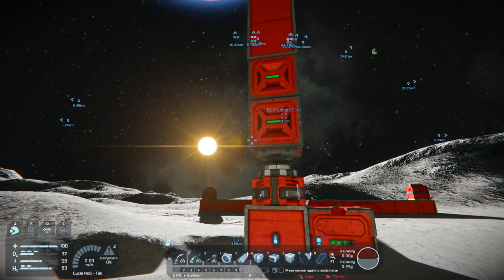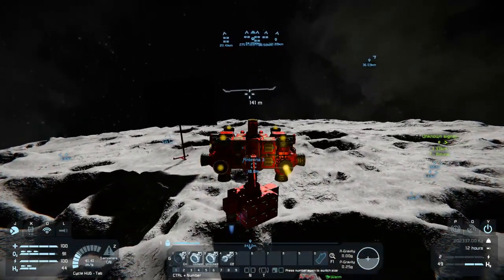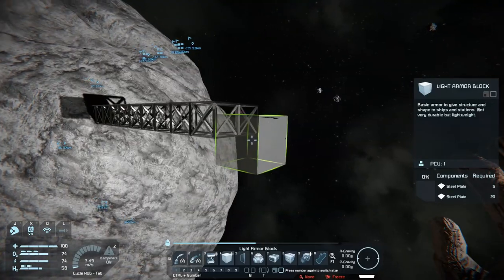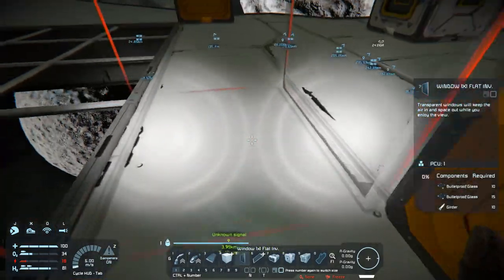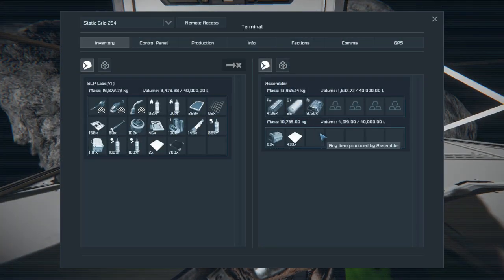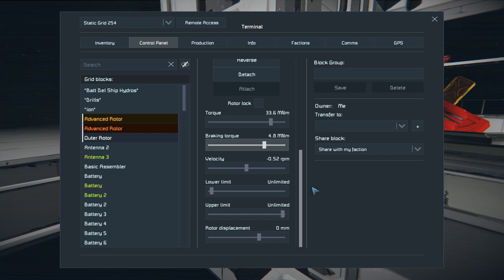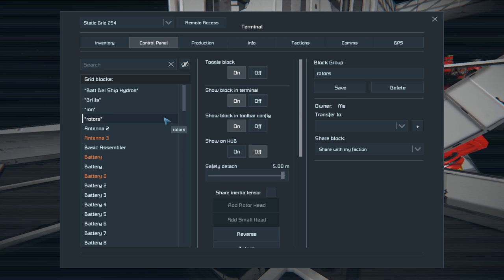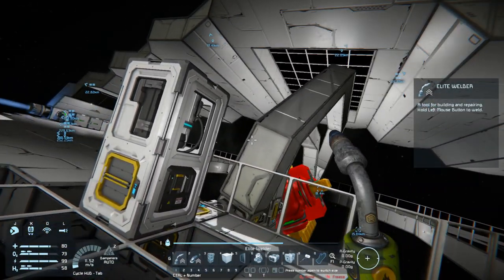Stellar Ray - Space Engineers - 21